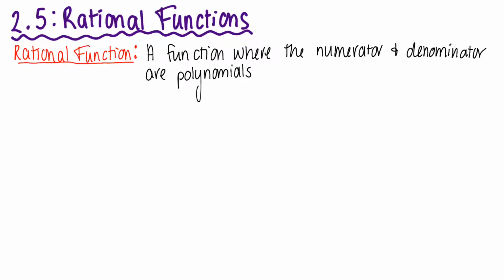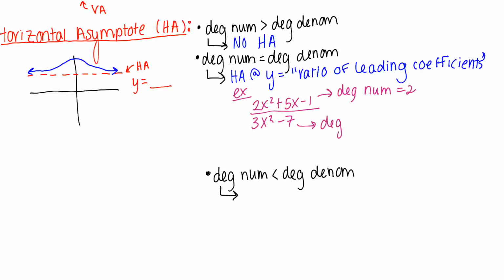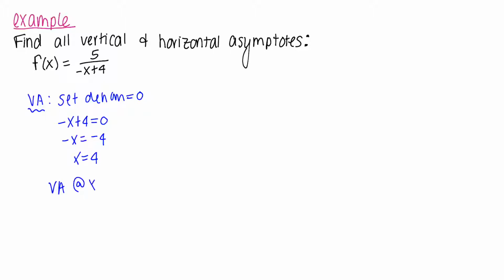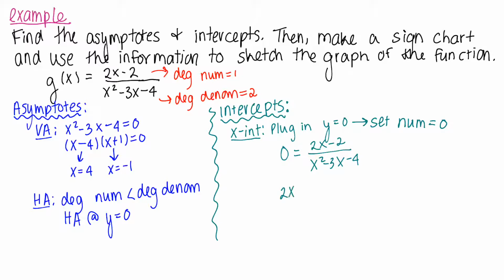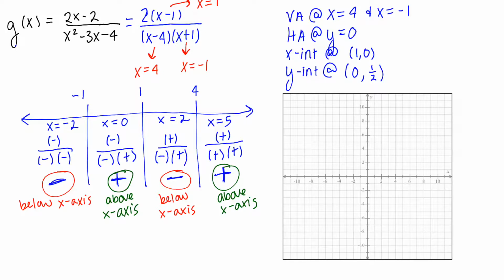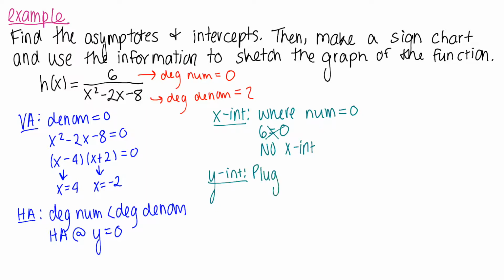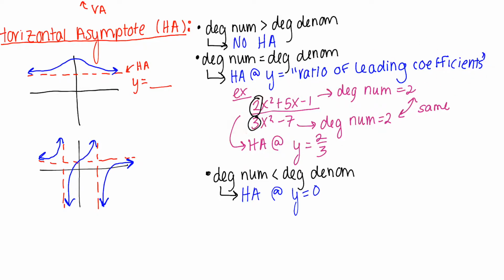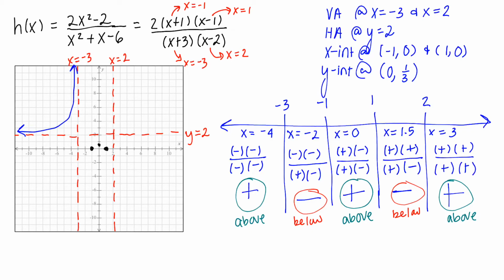2.5 Rational Functions